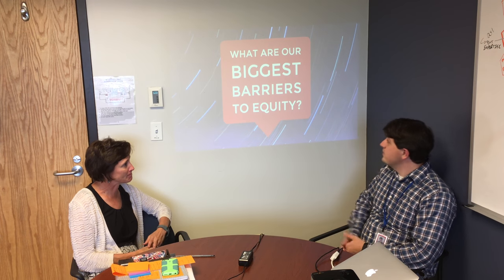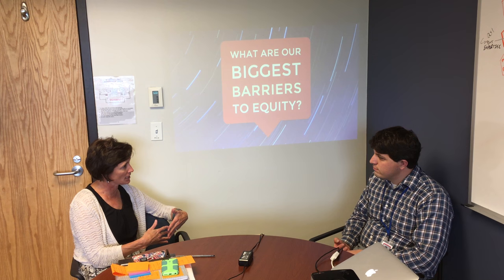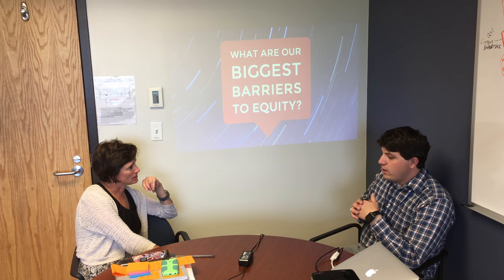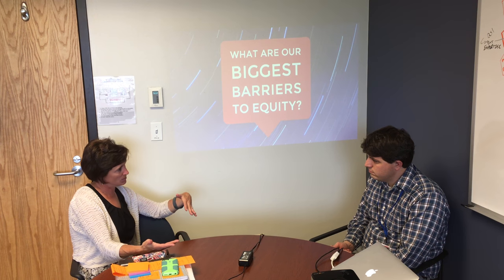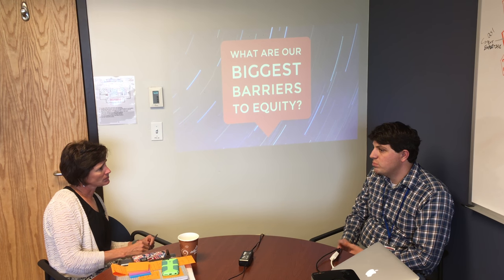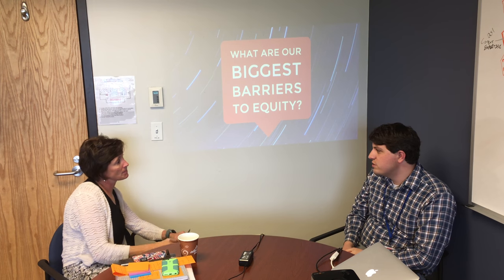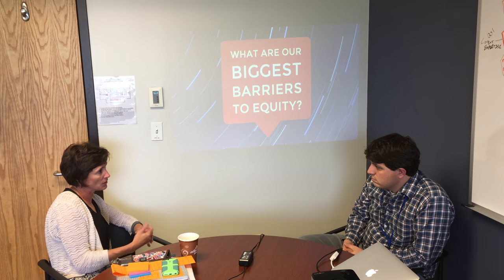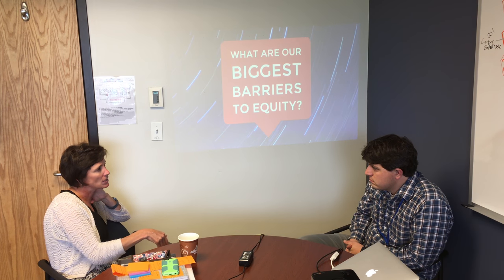whoisAPS: How can we best support teachers and students?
Jennifer Gutierrez, leader of ESS in Aurora Public Schools, asks how we can better have an impact with district-level work with teachers and students. She tackles how all students can have a plan to support their learning, whether it is with advanced learning or remediation.